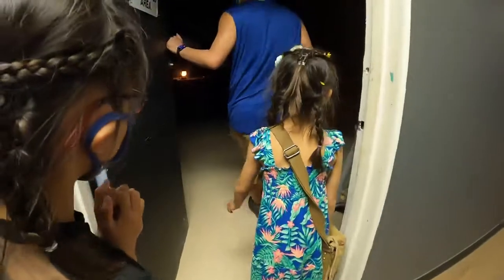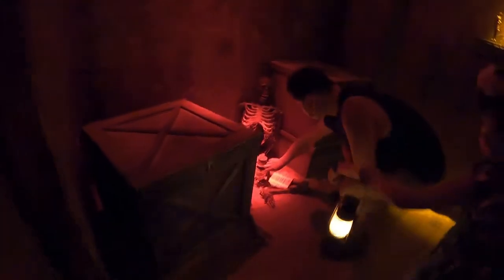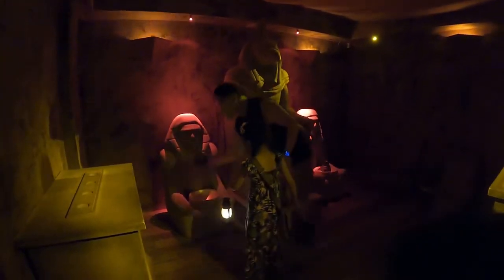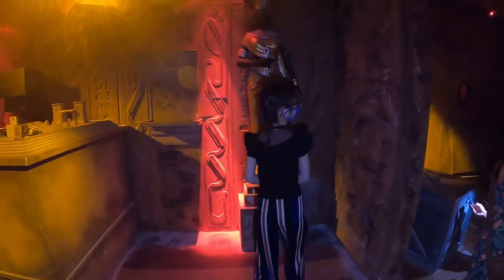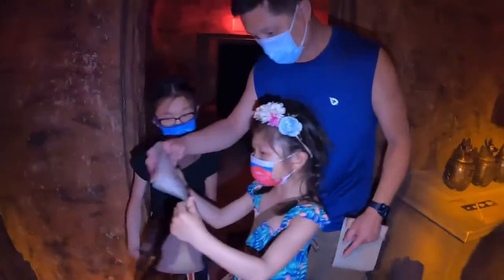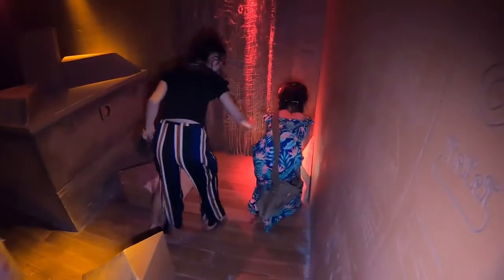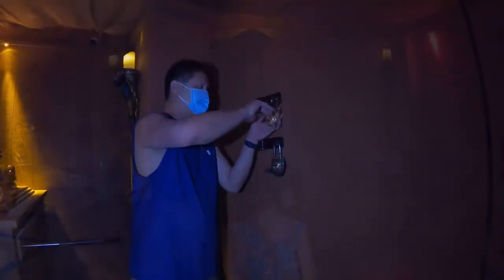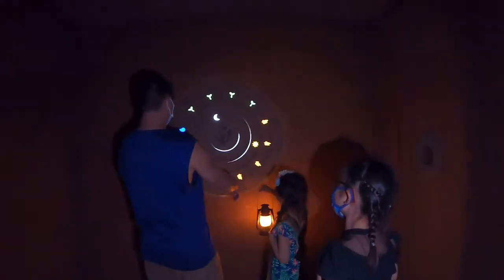Chambers Escape Room, Honolulu Hawaii Spring VLOG 夏威夷歐胡島 埃及木乃伊主題的恐怖密室￼逃生 😨